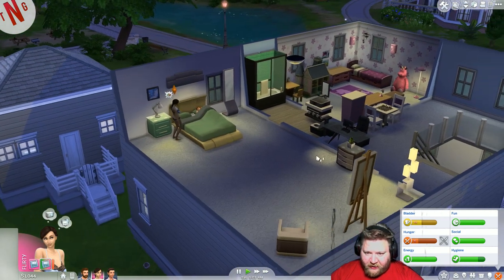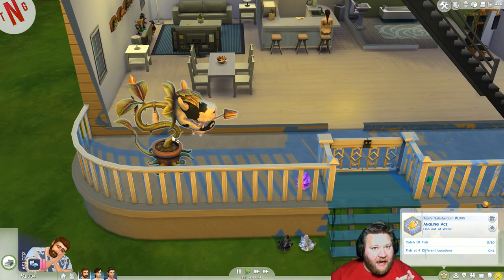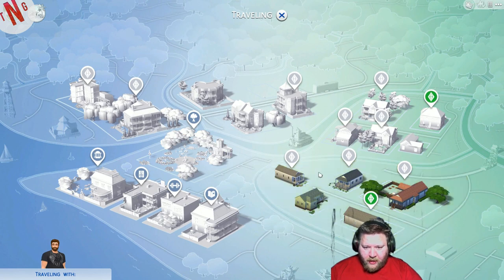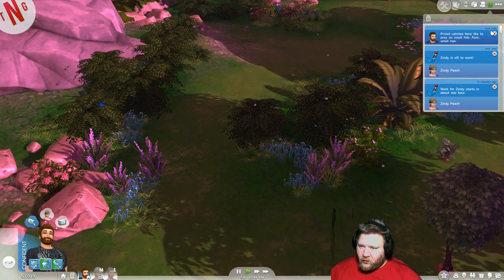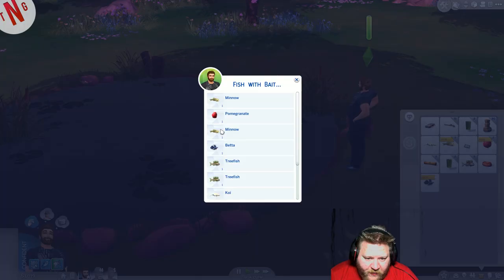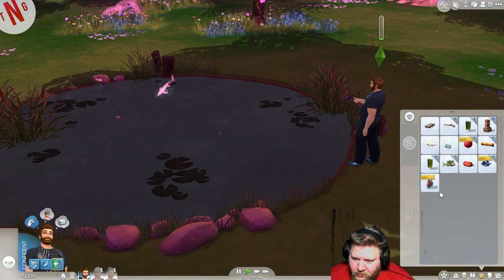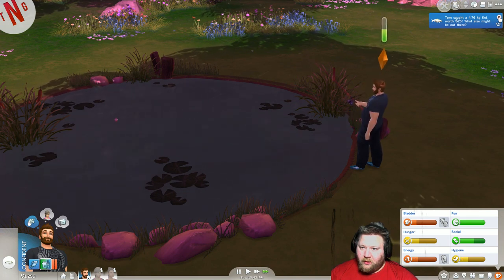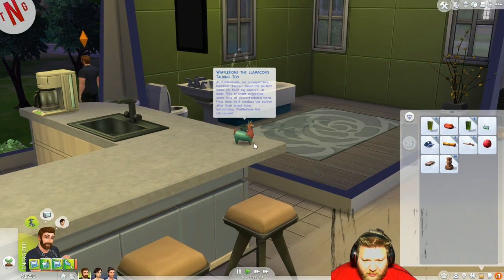The Sims 4 Let's play Episode 17 Fishing & BlueScreen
Hi all. So the Bluescreen is done and working. But ther is still som miner twerks i need to do. Wait did i say twerks?!?!. Sorry i meent Tweeks to the fabrick to get the wrinkles out. i was thinking of iron it out. but a Little hard when it's hangning up like it is. O well I'll think of somthing. And i sim news. The is a new member coming in you'r fruture. So Enjoy